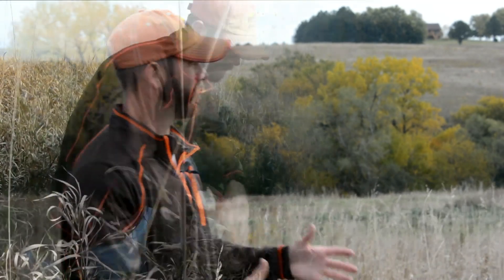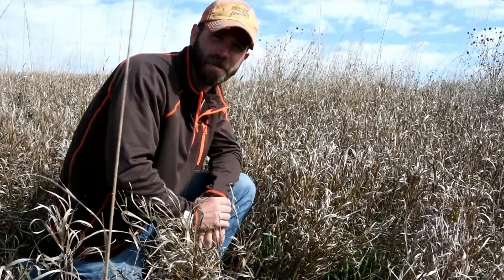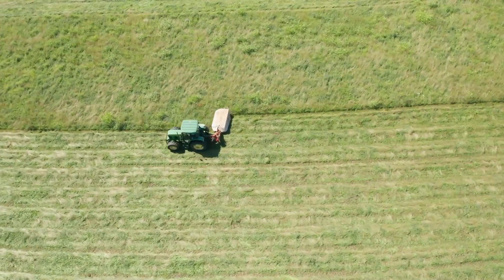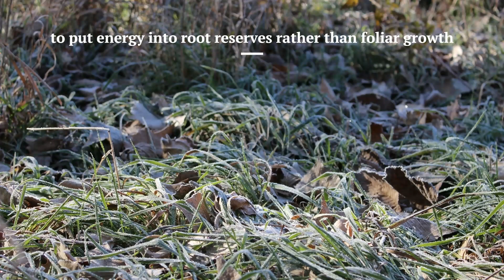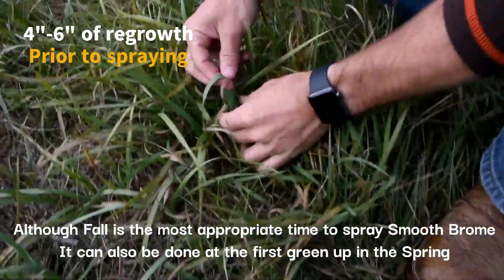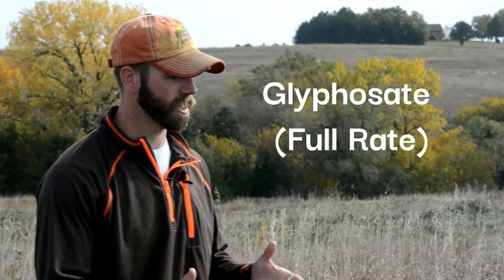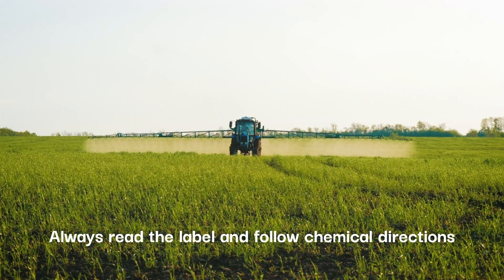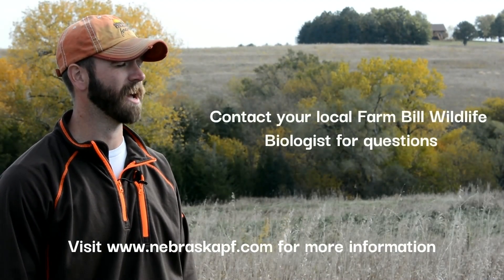Habitat Talk: Fall Smooth Brome Control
Controlling invasive cool season grasses is a common problem on many habitat projects and is something our biologists deal with regularly. Getting the right treatment and timing is essential. Check out our video for some quick hitters and if this treatment is right for you!